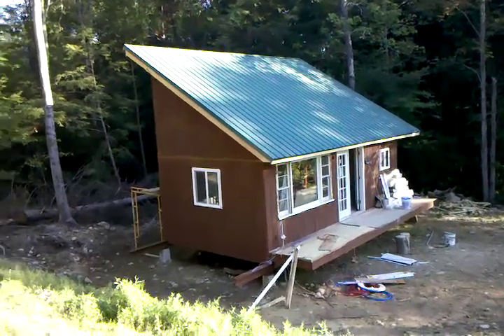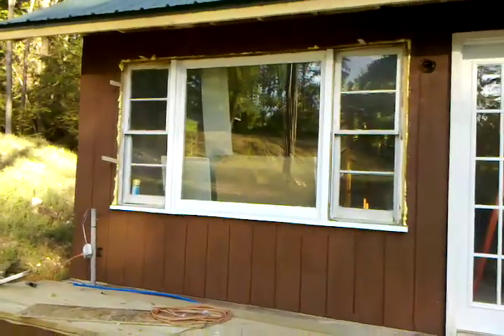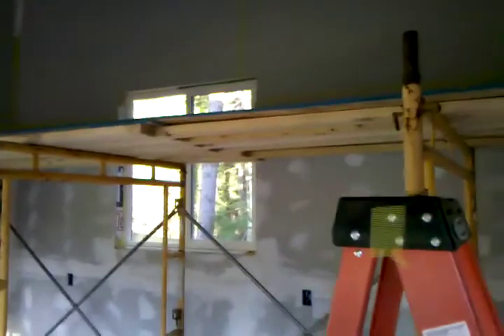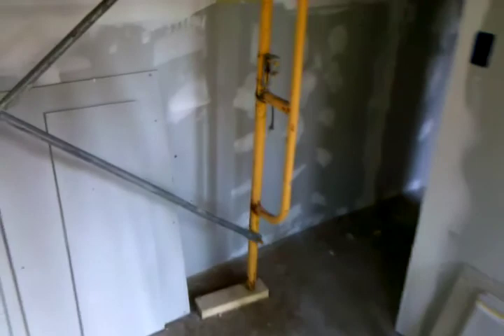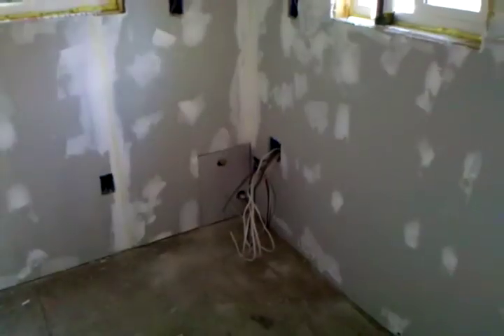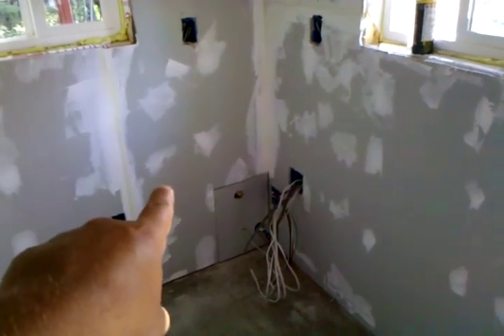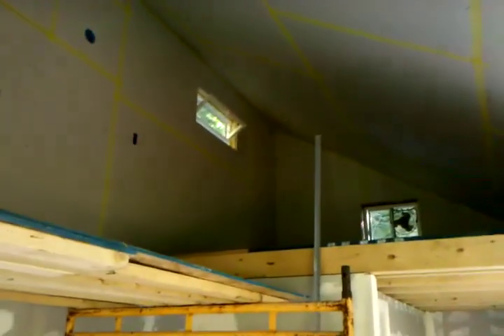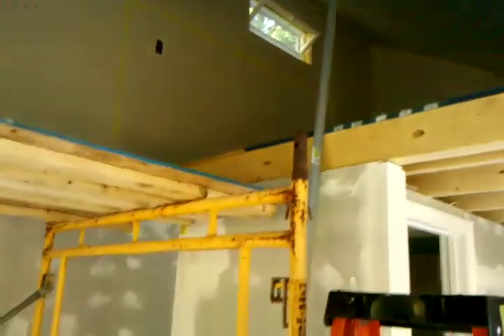SugarShackTour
A quick tour of the current state of the sugar shack I'm helping build on the permaculture farm. Sheetrock is in but taping and mudding is still in progress. Its a 12'x24' building with a 4' deck on the front. The rocket mass heater should work well for sap reduction and there's plenty of room for storage and a kitchen which will work great for those days we have people over - no need to use the main house kitchen for that. There's a nice open area between the shack and the ponds that will be great for presentations and parties.